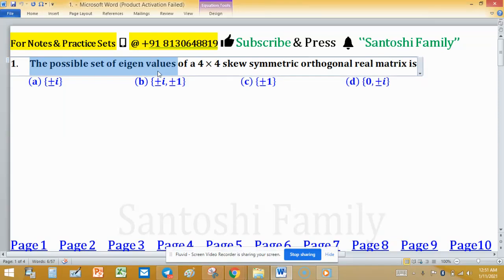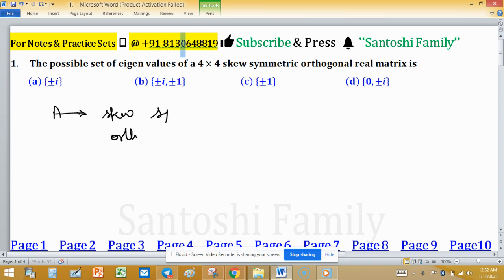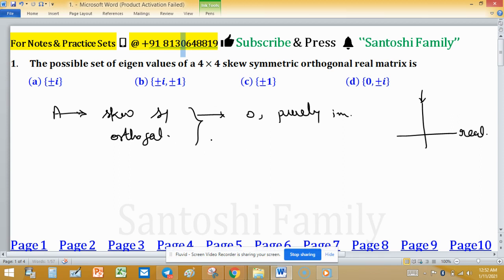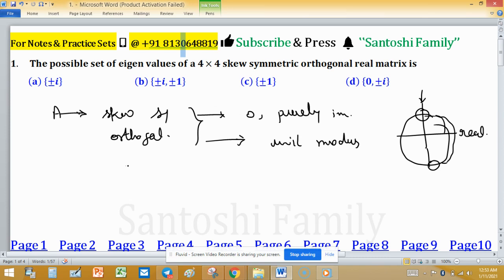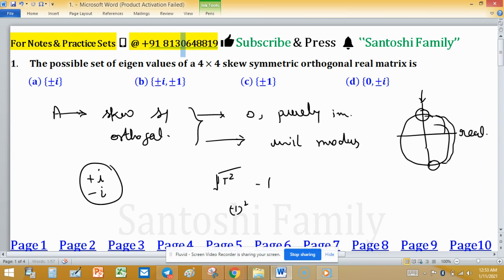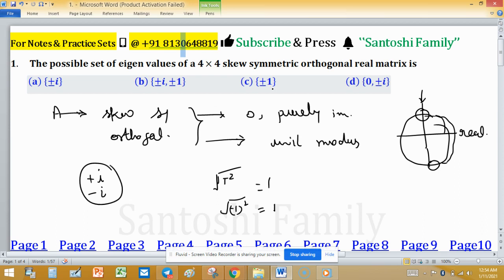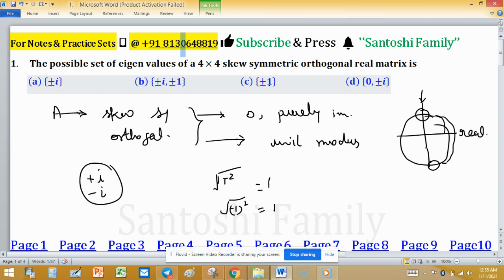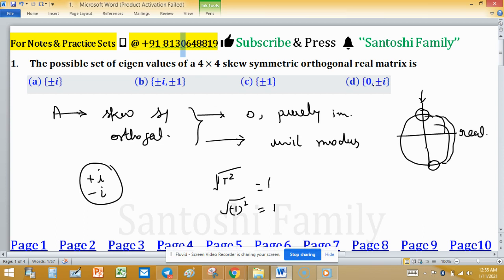gate 2013 linear algebra